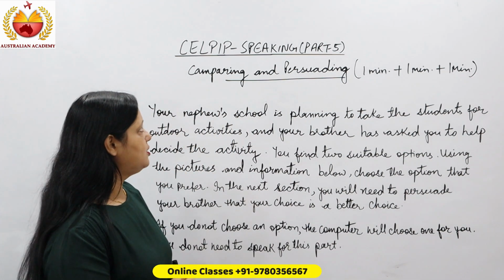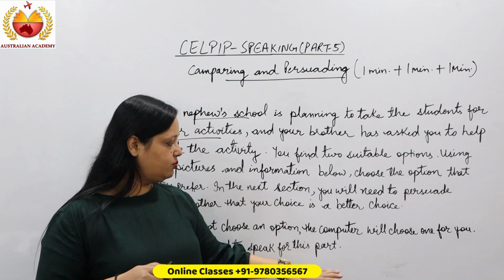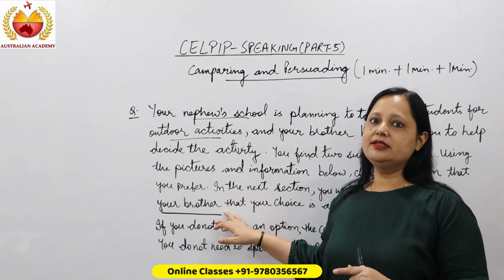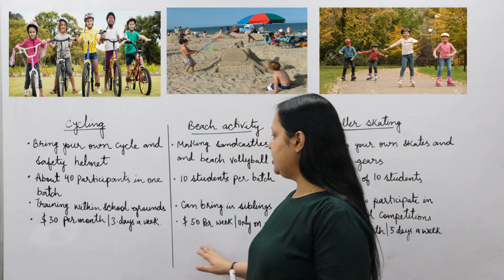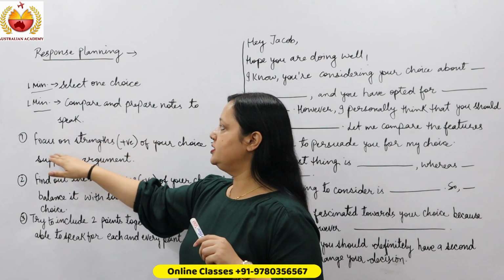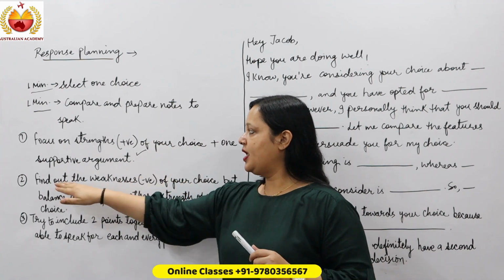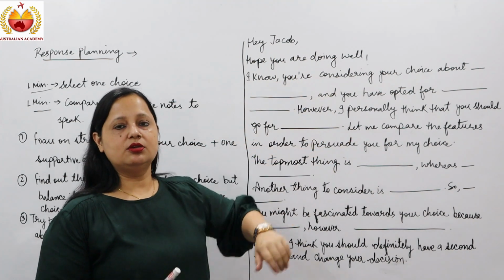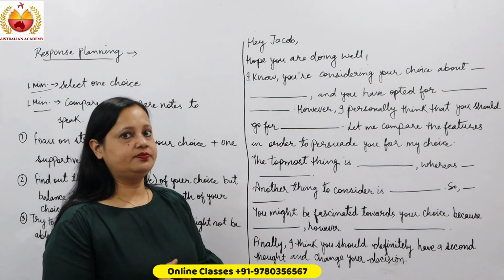Template | CELPIP | Speaking Task-5 | Comparing & Persuading | Rachna Gupta | The Australian Academy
You can learn more about Template | CELPIP | Speaking Task-5 | Comparing & Persuading PLEASE

This video is presenting Template | CELPIP | Speaking Task-5 | Comparing & Persuading valuable information but also try to cover the following subject:
-celpip speaking part 5
-comparing and persuading
-celpip speaking task 5

Youtube is the best place to visit when looking for videos about Template | CELPIP | Speaking Task-5 | Comparing & Persuading.
Template | CELPIP | Speaking Task-5 | Comparing & Persuading is clearly something that interests you and other people so I made this video.
Follow our video clips regarding Template | CELPIP | Speaking Task-5 | Comparing & Persuading as well as various other comparable topics on

Have I answered all of your concerns about Template | CELPIP | Speaking Task-5 | Comparing & Persuading?
People who looked for celpip speaking part 5 also looked for comparing and persuading.